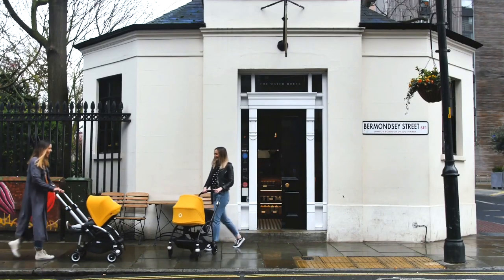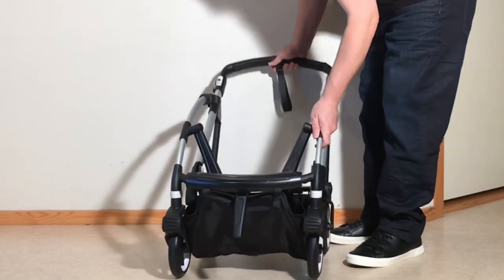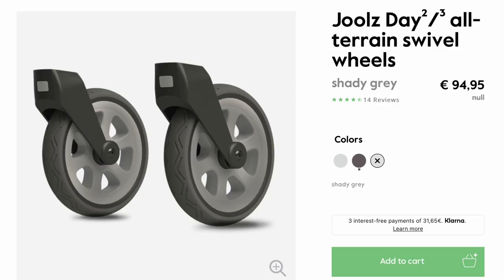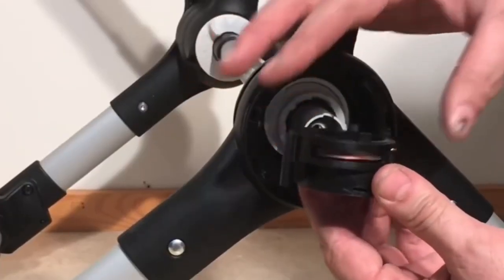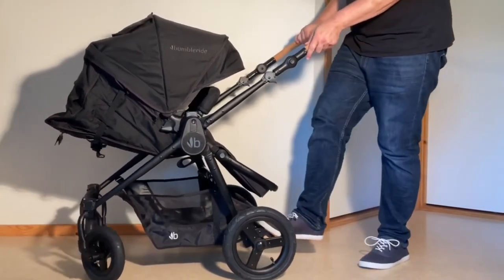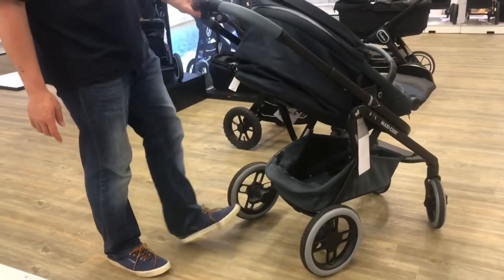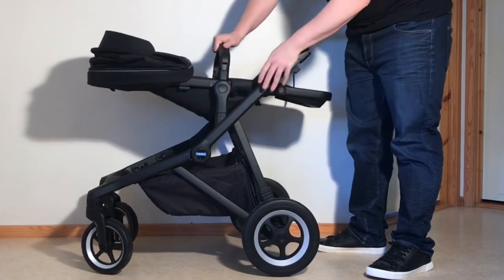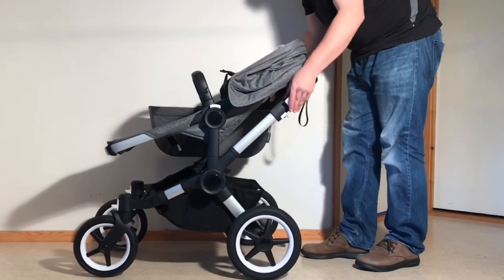MASSIVE Reversible-Seat Stroller Guide: GOOD vs TRASH !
In this video we compare almost 30 different strollers with reversible seats (the seat frame can be shifted from world-facing to parent-facing), broken into 3 separate size-classes, weighing their advantages and disadvantages with regards to performance, durability, and how their variations in design will impact use with different lifestyles and environments.

*NOTE: We said Bugaboo Donkey 3 in this video, when we meant to say Bugaboo Donkey 5 - both models are virtually the same however, and you can discover their differences in their respective reviews linked below.